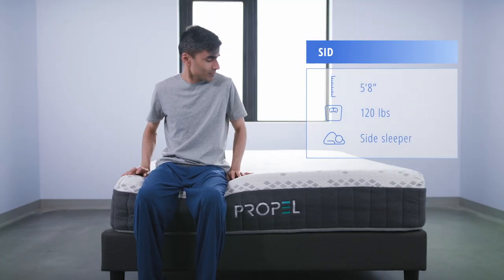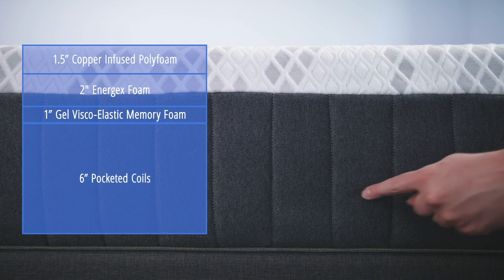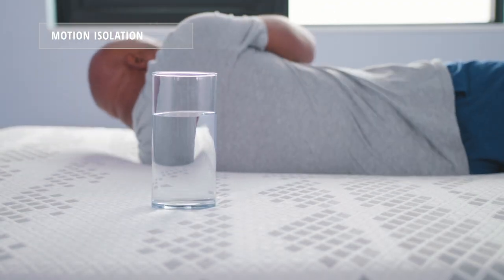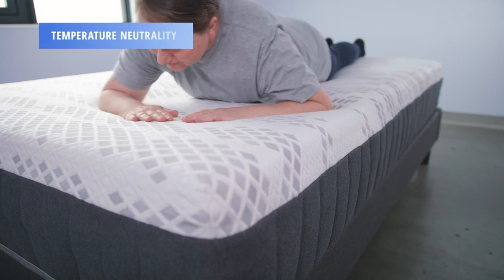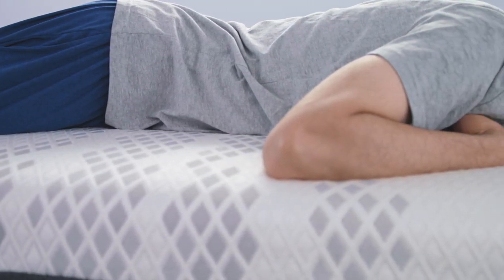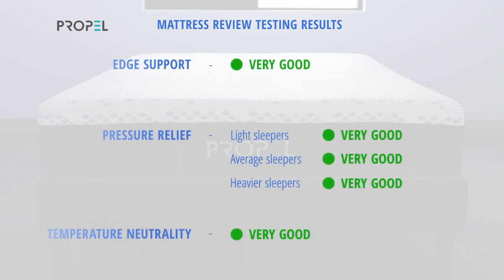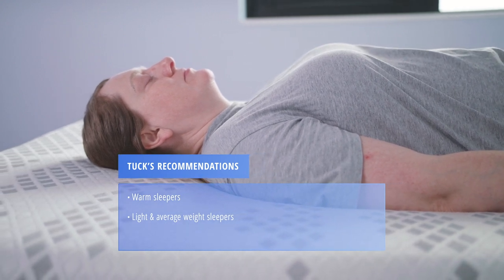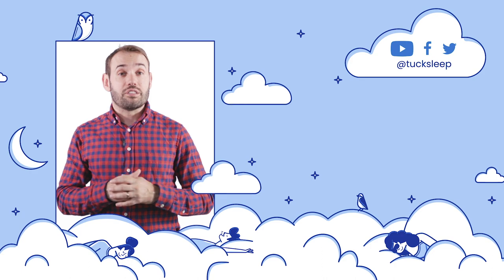Propel Mattress Review | Affordable Cool Mattress for Athletes? (Brooklyn Bedding Propel Mattress)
► Propel Mattress Unboxing (0:50)
  ► Propel Mattress Construction (1:09)
  ► Feel & Firmness (1:43)
  ► Support (2:09)
  ► Motion Isolation (2:27)
  ► Edge Support (2:47)
  ► Pressure Relief (3:12)
  ► Temperature Neutrality (3:38)
  ► What The Testers Thought (4:02)
  ► Mattress Review Testing Results (5:12)
  ► Takeaways & Recommendations (5:44)
  ► Propel Mattress Sleep Trial, Shipping Cost, and Warranty  (7:02)

1.
3. Like every video
4. Comment on every video about something you enjoy or learned

╔ About The Propel Mattress ╗
The Propel Mattress from Brooklyn Bedding is a memory foam hybrid bed. It is constructed with a top layer of copper-infused polyfoam, followed by secondary comfort layers of standard polyfoam and gel-infused memory foam. The support core features pocketed coils reinforced with a high-density foam base. The cover is constructed from performance fabric that acts as a phase-change material (PCM). The Propel Mattress measures 11 1/2″ thick; in terms of firmness it is considered ‘Medium Firm’, or a 6 on the 1-10 firmness scale.

One major benefit of the Propel Mattress is its PCM cover, which provides exceptional temperature neutrality by absorbing body heat from sleeper’s until it reaches a cool, comfortable setting. This material The copper infusion in the top comfort layer also helps with temperature regulation; additionally, copper can alleviate aches and pains in the sleeper’s most sensitive areas and can improve blood flow for those with poor circulation. The mattress also isolates motion fairly well and produces minimal noise compared to other hybrids.

Watch to learn more about the Propel Mattress in terms of pricing, construction, and performance. This guide also includes an overview of Brooklyn Bedding’s shipping, return, and warranty policies, along with some similar brand recommendations.

We recommend the Propel mattress to:
+ Average-weight side and back sleepers. Sleepers weighing between 130 and 230 pounds enjoyed the Propel the most, experiencing a good mix of support and pressure relief.
+ Lightweight back sleepers. Lightweight sleepers who prefer lying on their backs experienced adequate lumbar support from the coil and base foam layers and softness from the comfort foam layers.
+ Hot sleepers. With a copper-infused foam layer and phase change material in the cover, the Propel Mattress stays temperature neutral and doesn’t trap heat.
+ Couples who share a bed. The Propel rated well for edge support and motion isolation, so people who share a bed can use the full surface of the mattress and are unlikely to be disturbed by the other’s movement.
+ Budget-focused shoppers. The Propel Mattress is an affordable hybrid mattresses, especially compared to similar mattresses.

This mattress is not recommended for:
Heavyweight stomach sleepers. Stomach sleepers weighing over 230 pounds didn’t feel properly supported by the Propel Mattress and experienced discomfort after sleeping on it.

Is the Propel the best mattress for athletes? Is this affordable mattress a value buy? Watch our video to find out!